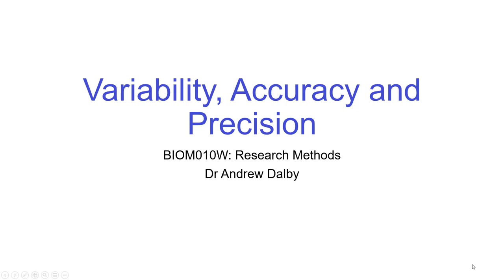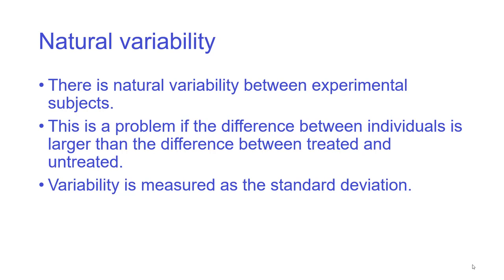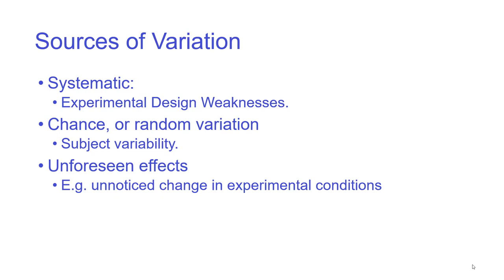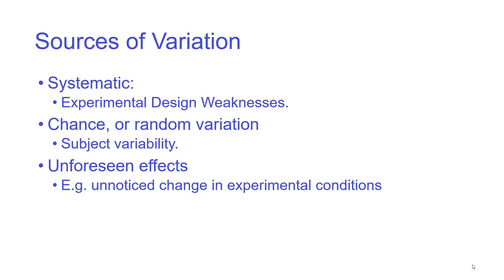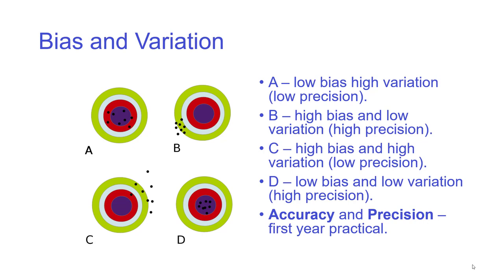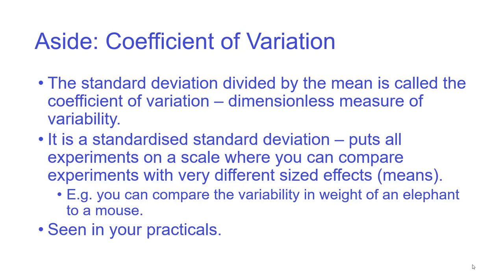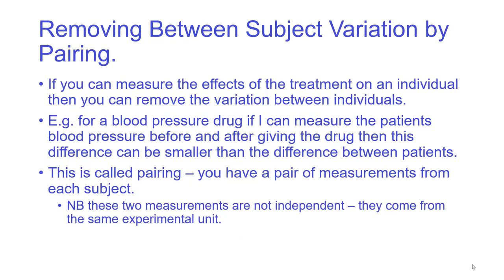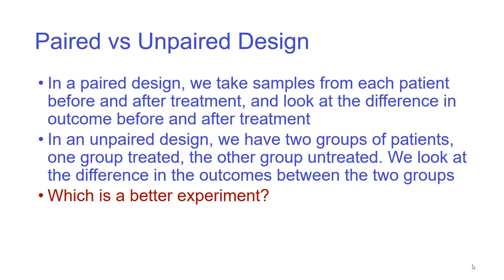Variability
Variability, accuracy and precision